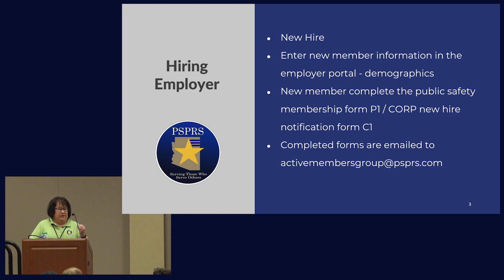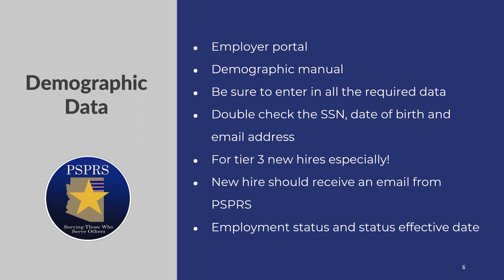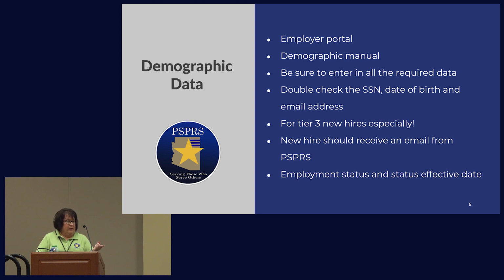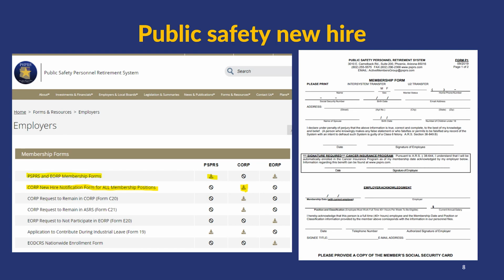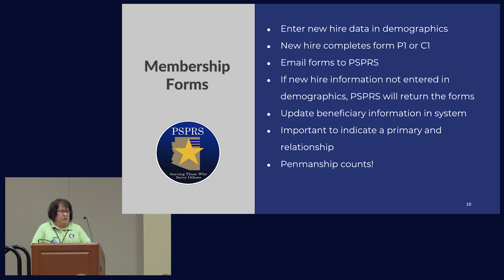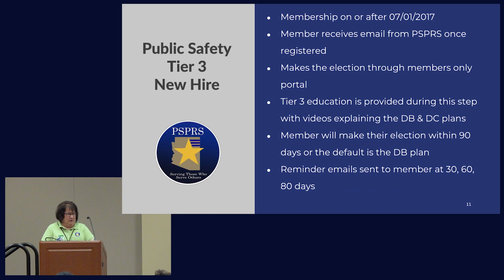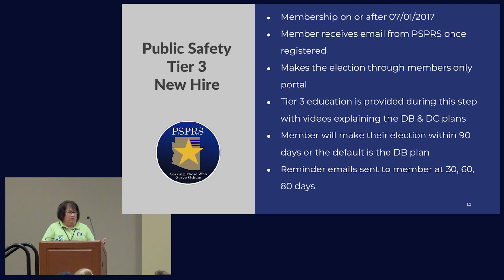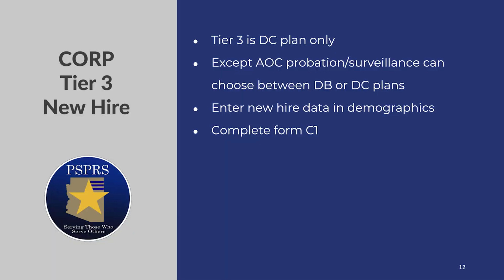Hiring Process Recap & Changes (2023 PSPRS Conference)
Local Board Relationship Manager Joann Lowey reminds employers and local boards of the correct process for hiring members and processing benefits.